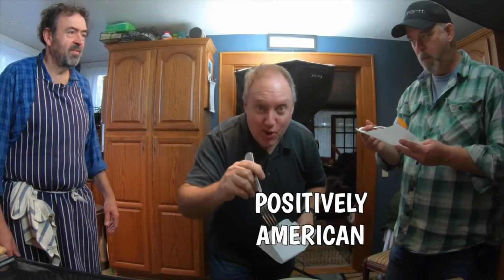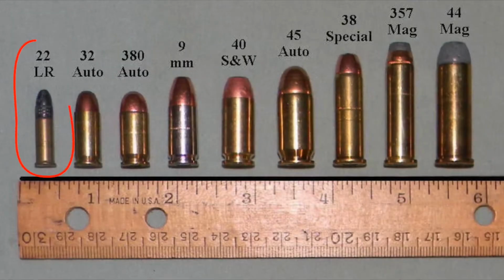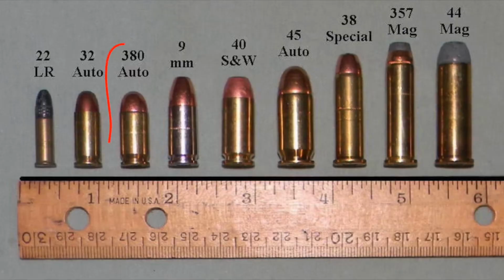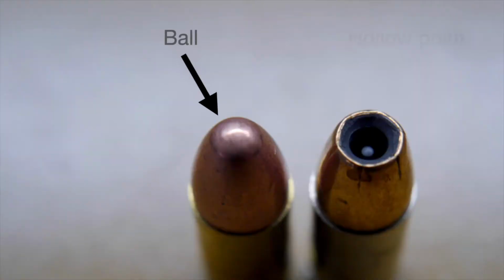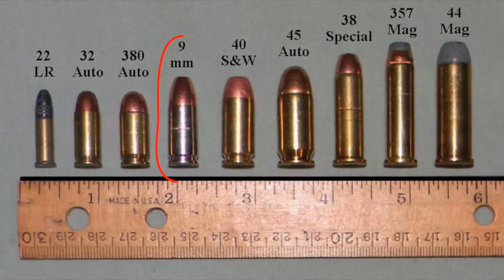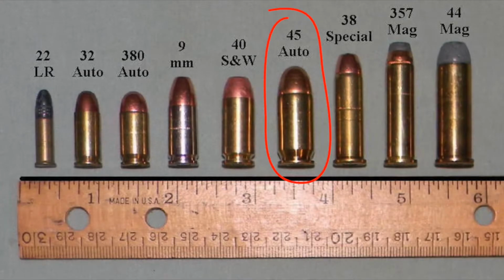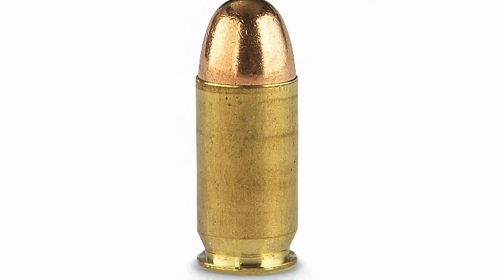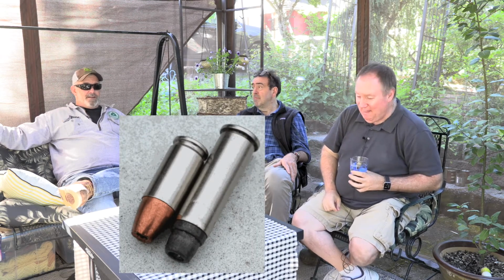EP12: WHAT IS THE MOST POPULAR AMMUNITION FOR HANDGUNS?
In the 12th episode of POSITIVELY AMERICAN, the guys review what cartridges are the most popular for handguns. Dean shares the favorite calibers he likes to use in the kitchen.